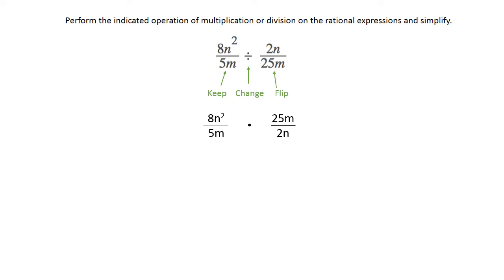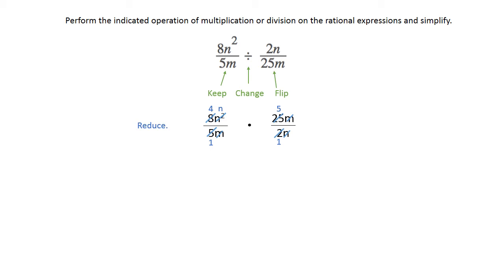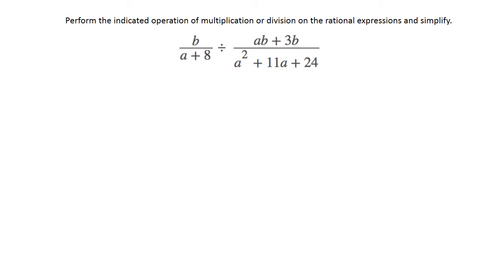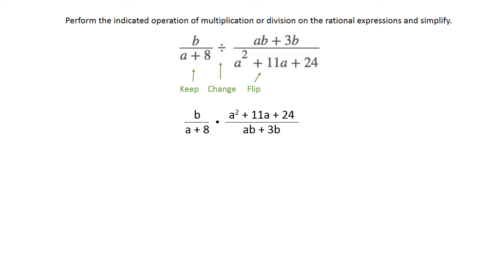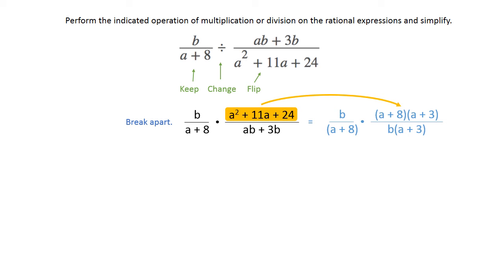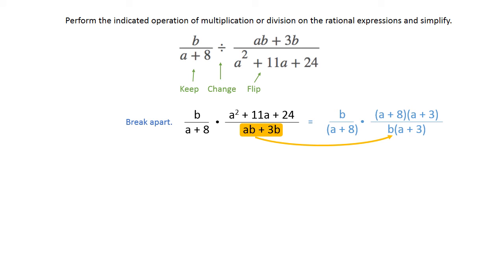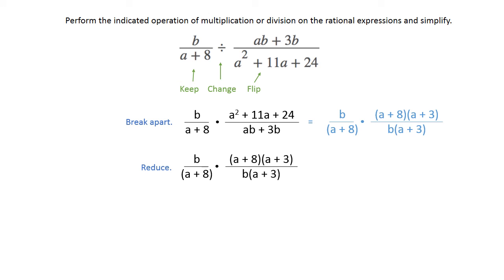Dividing Rational Expressions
This video shows two examples of dividing with rational expressions.